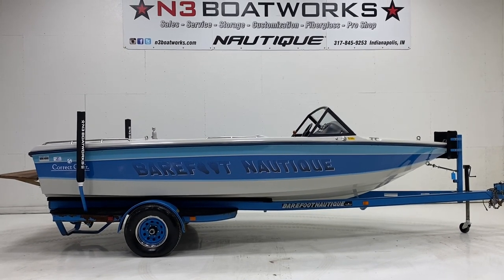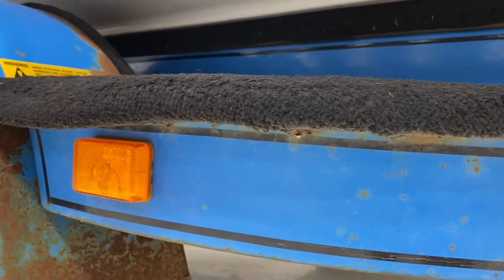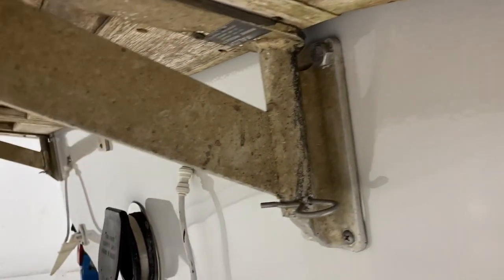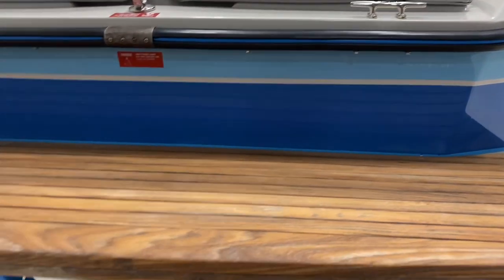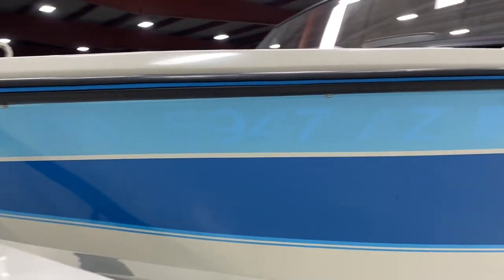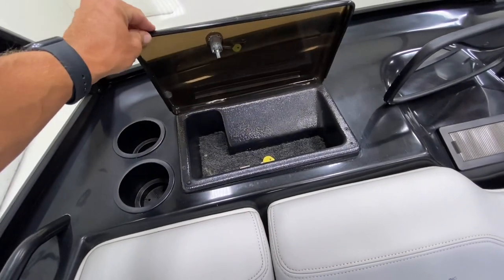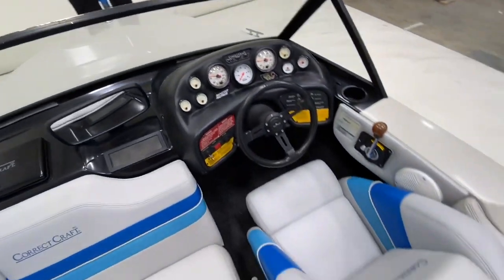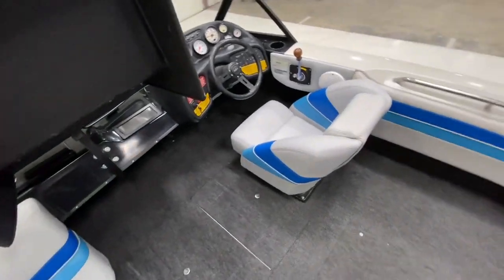1991 Barefoot Nautique - N3 Boatworks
for more information and pricing.   If the boat is not located on the website it has sold.